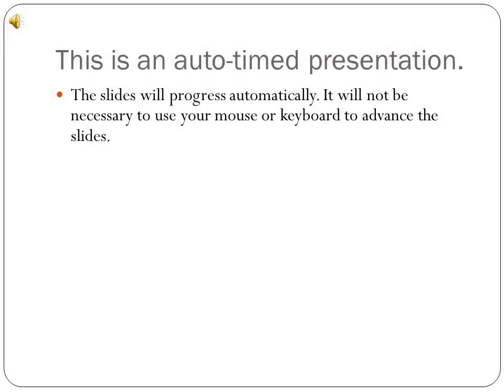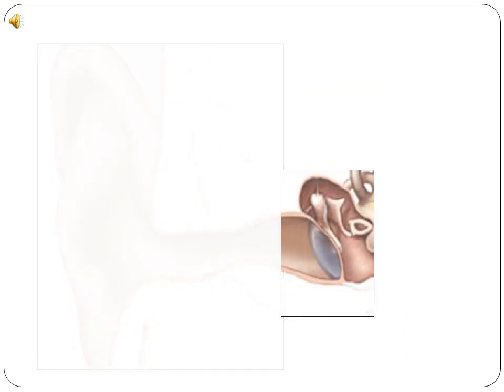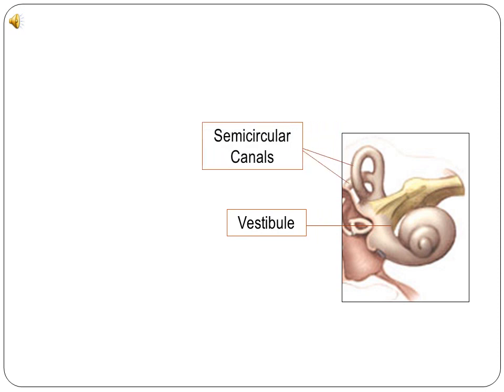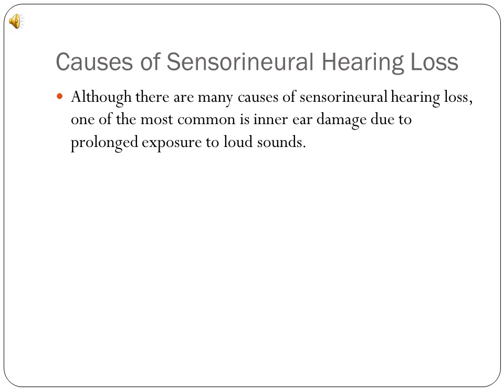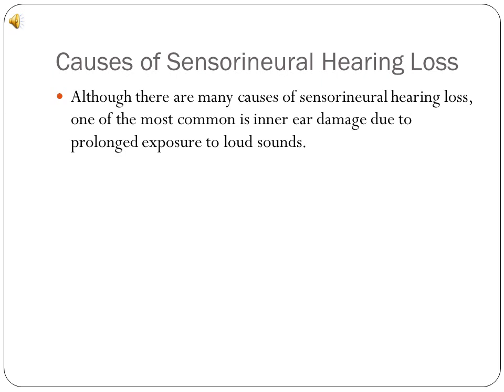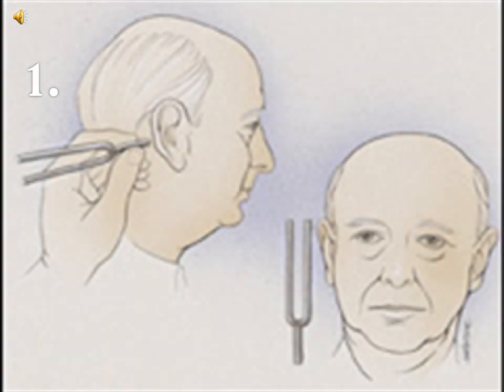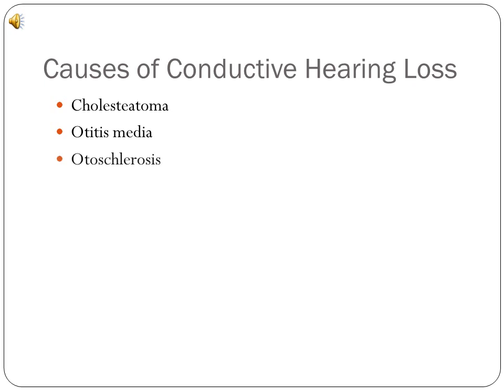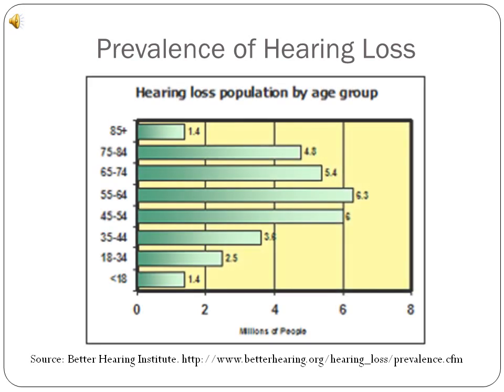Diseases of the Human Ear.wmv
This is an old e-presentation for an online medical terminology class I had about a year and a half ago.